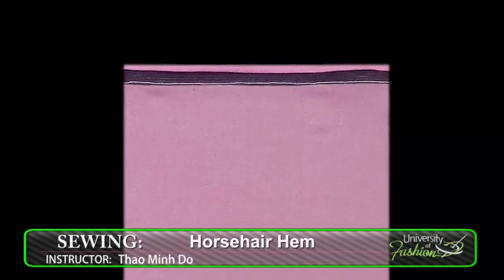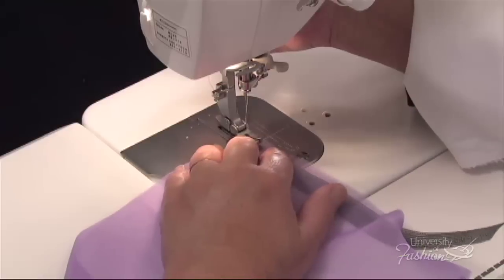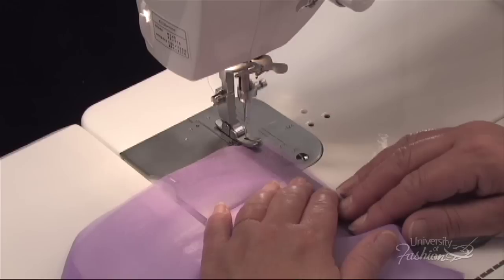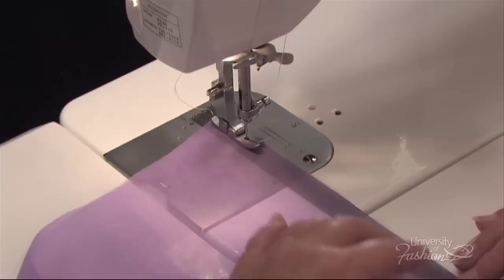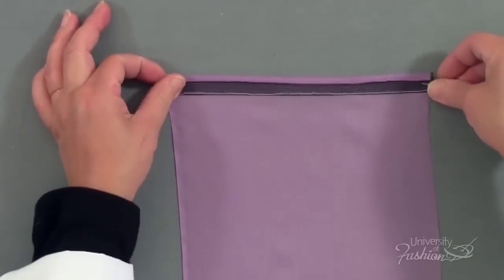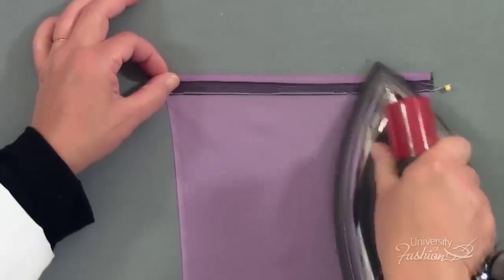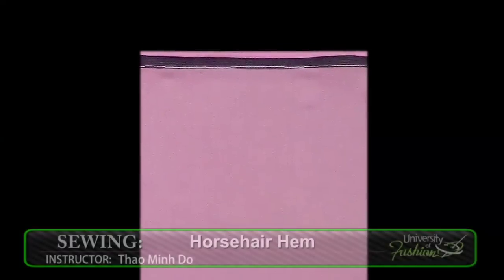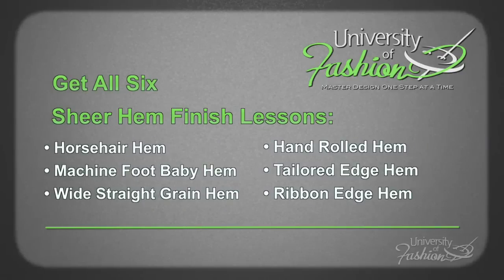Sewing a Horsehair Hem - A Sewing Lesson Preview